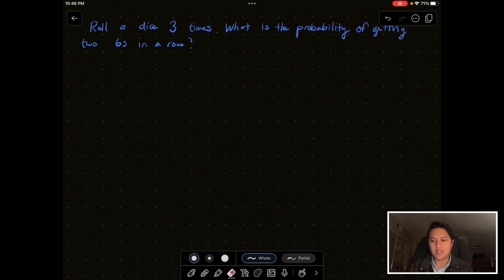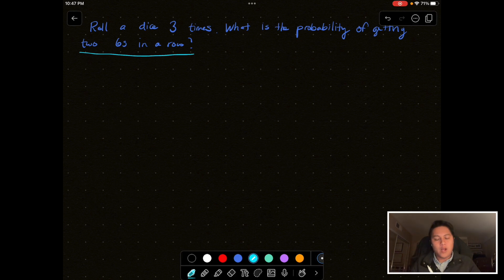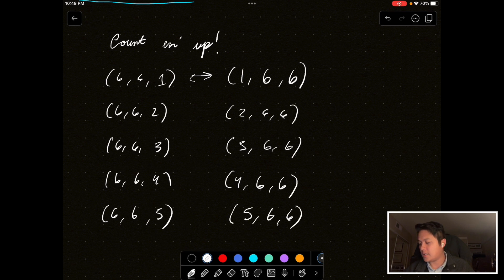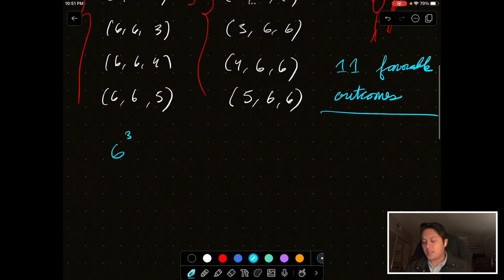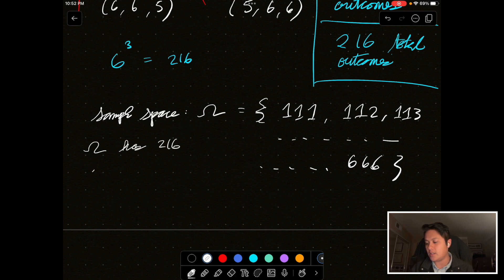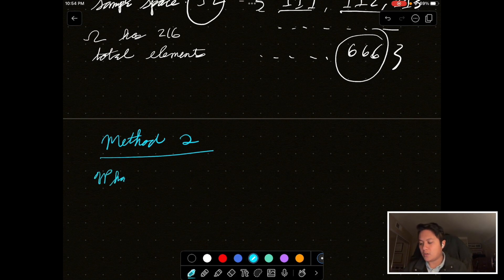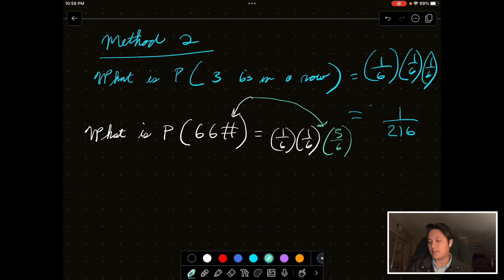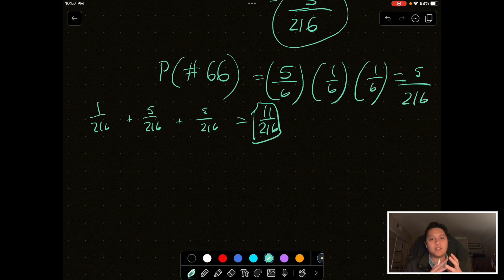Re-Learn Probability With Me - Rolling 2 Consecutive 6s In 3 Dice Rolls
Welcome to a new series I am starting where I try to re-learn all the probability I have forgotten! In this first video, we will go through the following problem: "Imagine rolling a dice 3 times. What is the probability of rolling 2 consecutive 6s?"